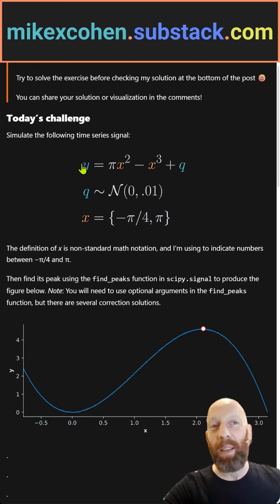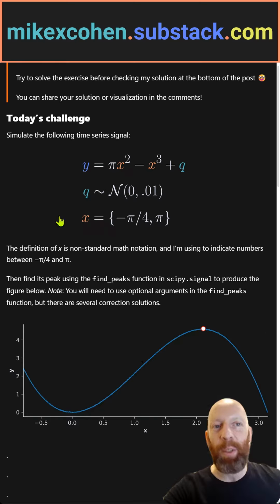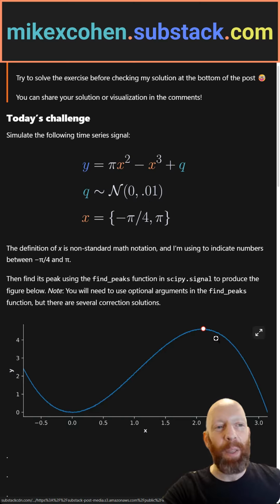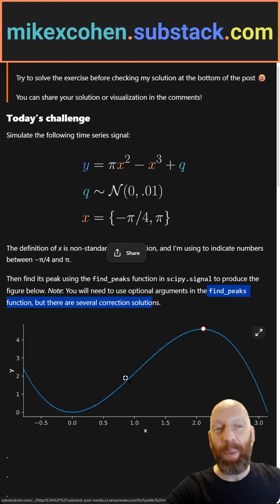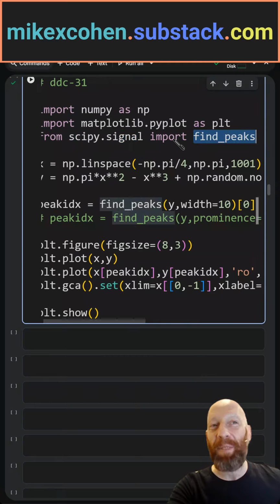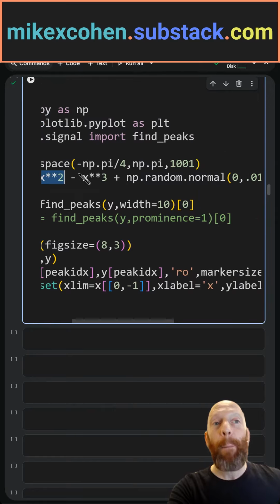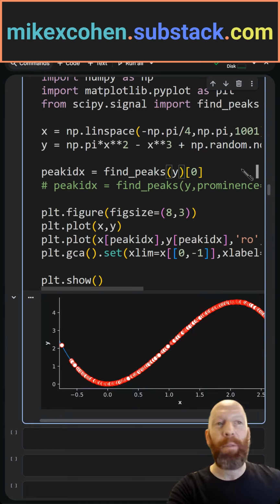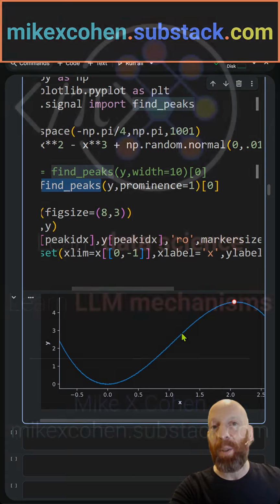Daily Data Challenge 31: Find the peak in noisy data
A data challenge a day helps you master machine learning. More exercises and solutions at mikexcohen.substack.com.